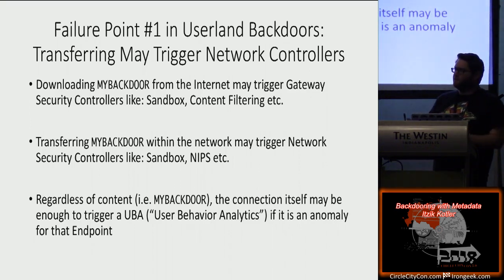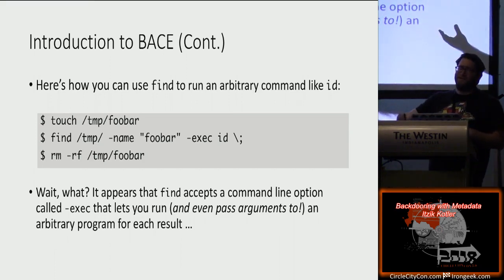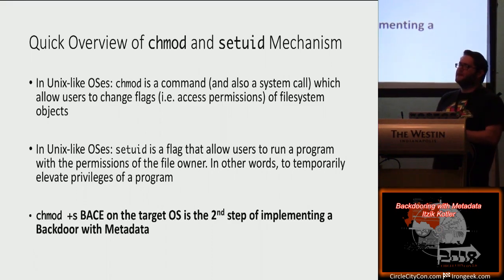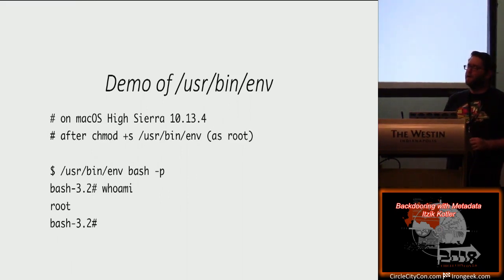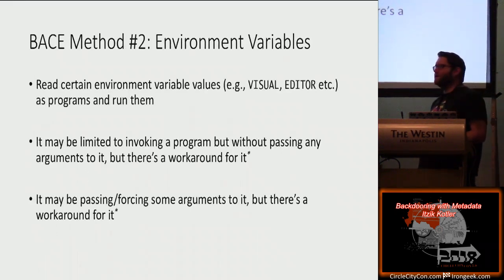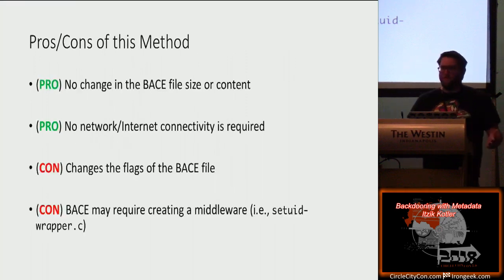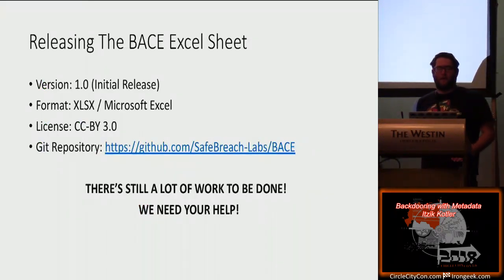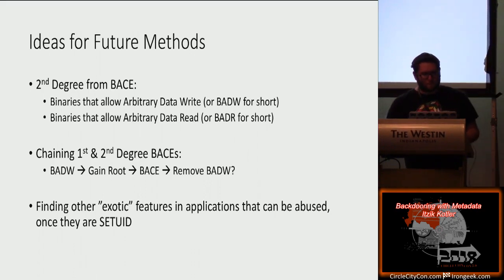Circle City Con 50 109 Backdooring with Metadata Itzik Kotler